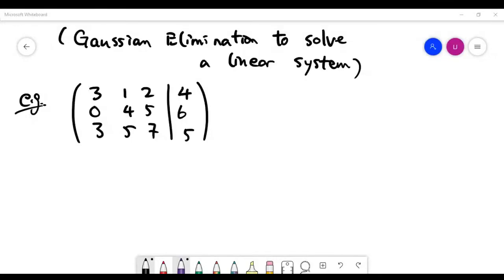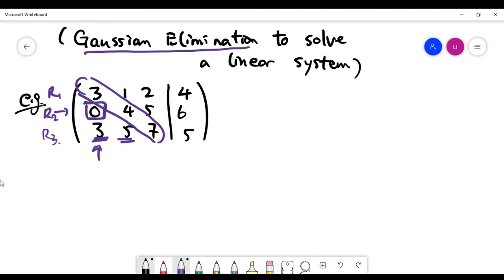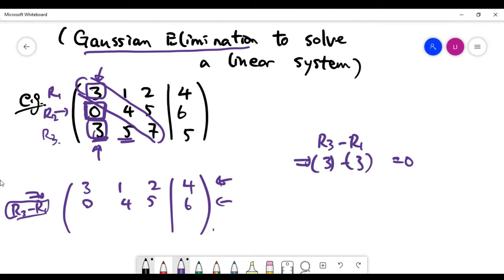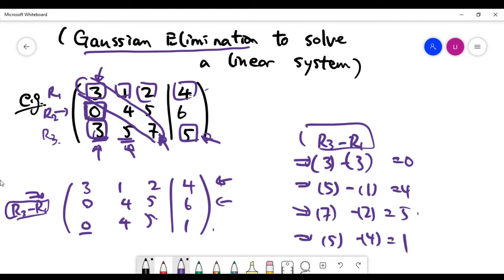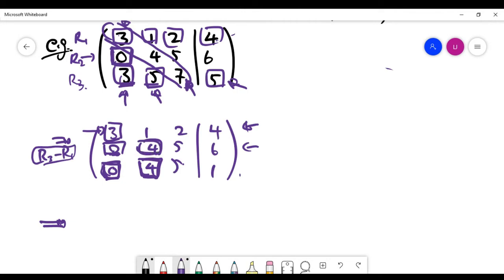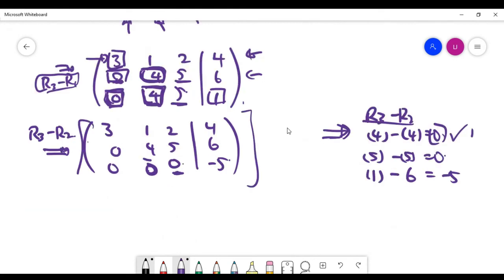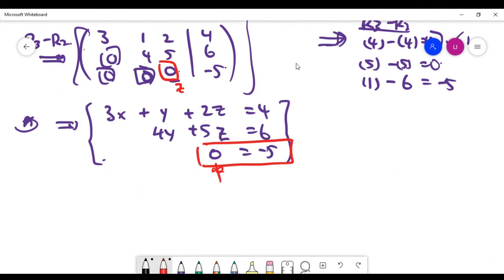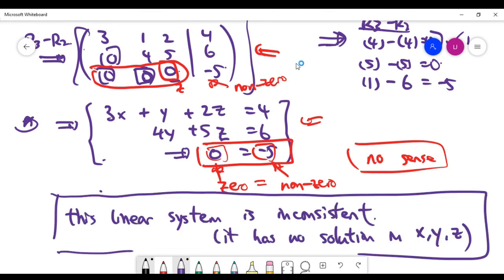To solve a linear system by Gaussian Elimination (Part 3)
We solve a system of linear equations by Gaussian Elimination.

This system gives us no solution and you will see why.